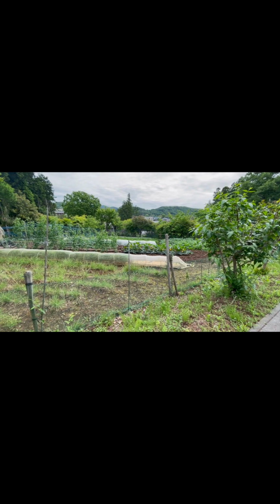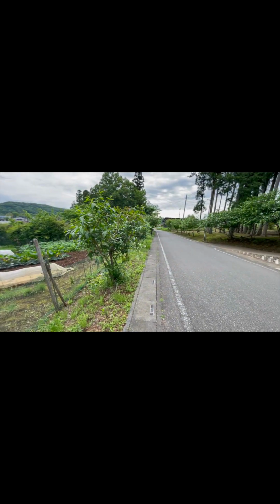Akiya in Japan or Abandoned Homes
Recently there has been a craze on social media about cheap homes in Japan.   These are generally Akiya or Abandoned homes in Japan.

And being honest while there are the occasional gem, a lot of these homes or Akiya come with apparent or hidden issues that will cause the price to skyrocket.

From bathroom issues to floor.  Or even sometimes parking can cause a headache.

It's important that you look at everything before making a decision.

But in the end it's almost always more then what the advertised price is.  Between brokers fees, taxes, transfer fees and more.